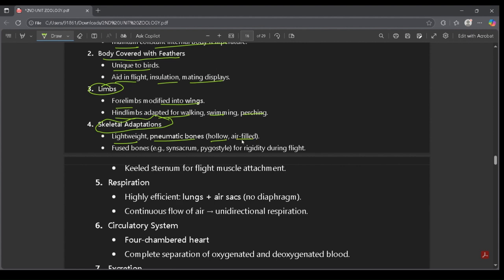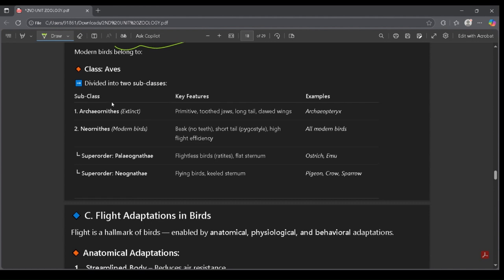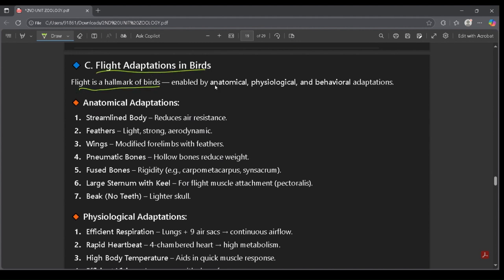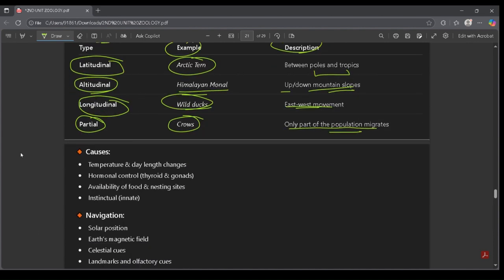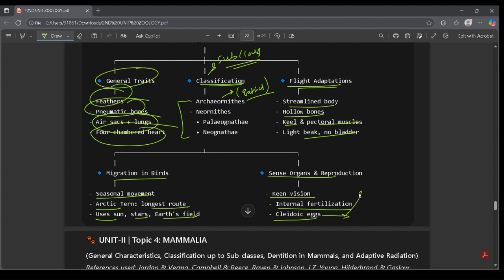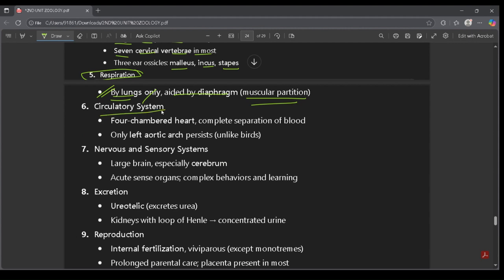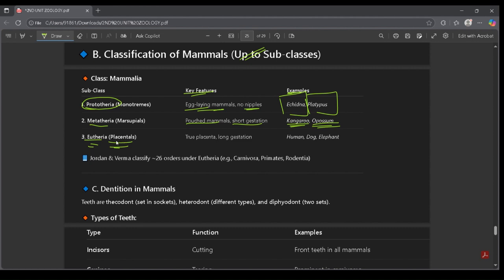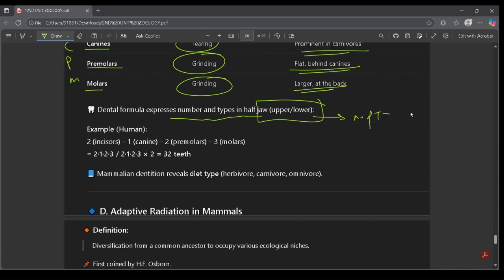PART 3 UNIT 2